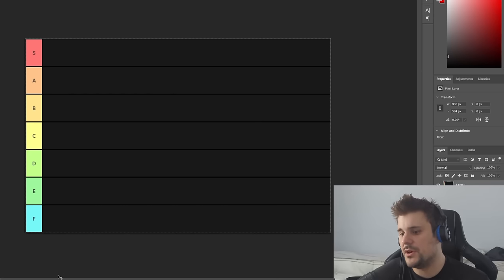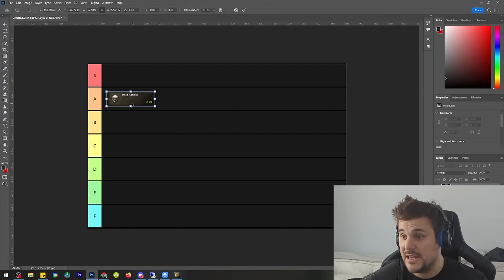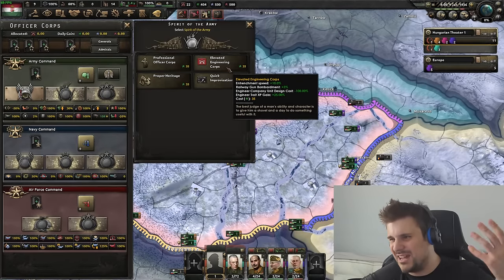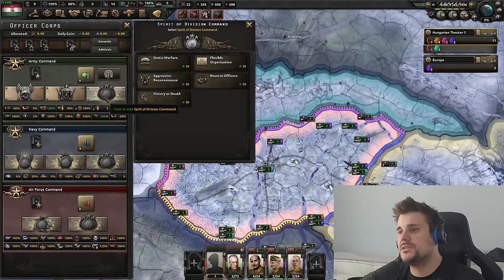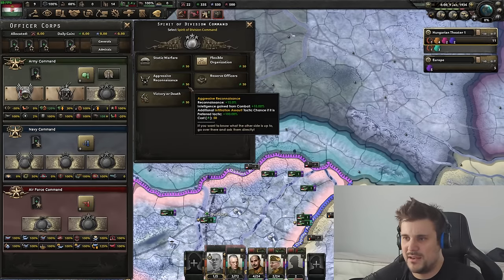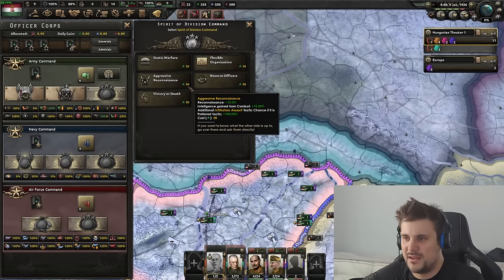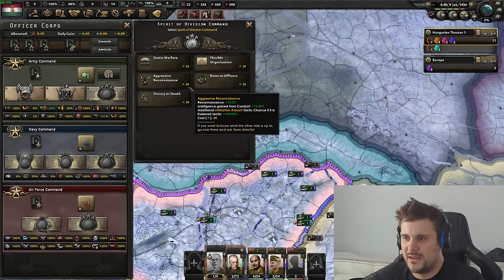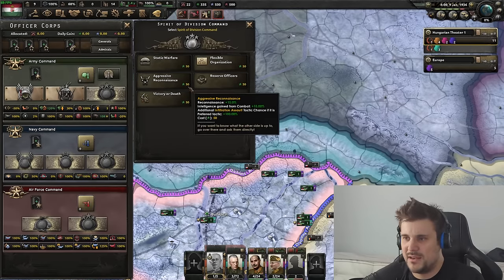WHAT Officer Corps Should You Get? - HOI4 Army Spirits Tier List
THIS Officer Corp Makes DEMOCRACY Great - HOI4 Army Spirits Tier List

Main Channel @FeedBackGaming
Feedback Memes Channel @Feedback Memes
FeedbackIRL is where feedback procrastinates with his hobbies and other interests. Warning REALLY BORING or REALLY INTERESTING